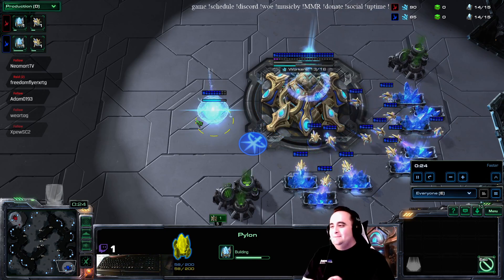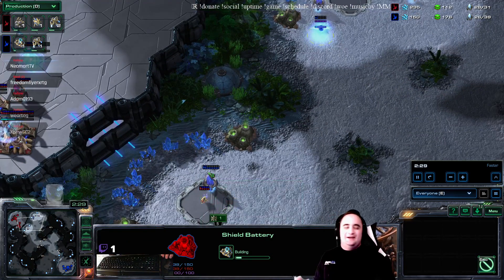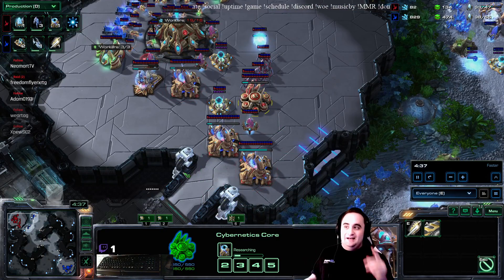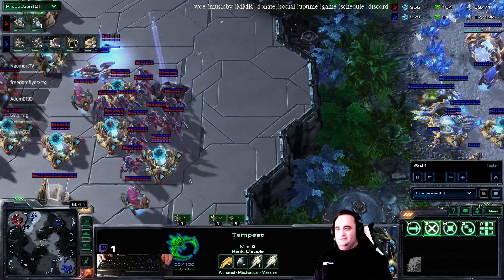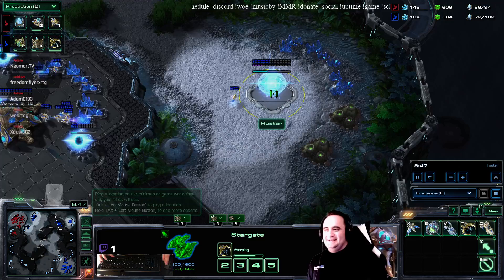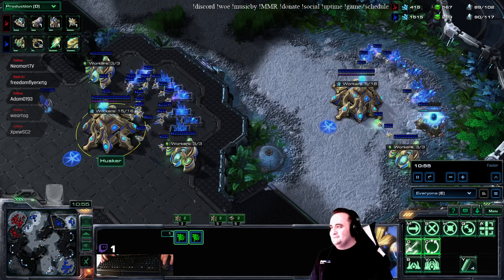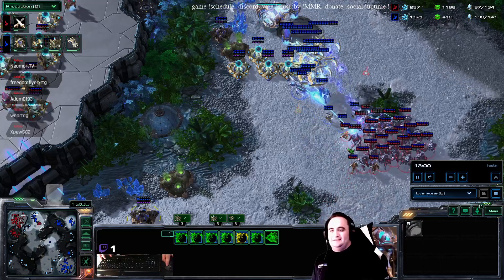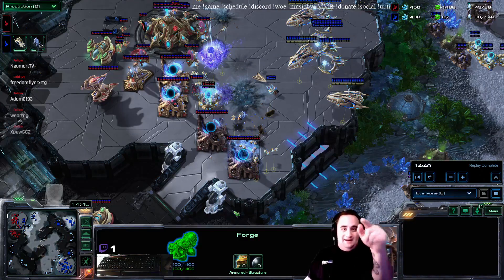Reddit Sent it #1 PvP PROXY TEMPEST??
Insane games submitted by Reddit!